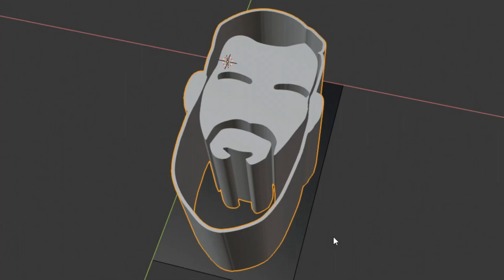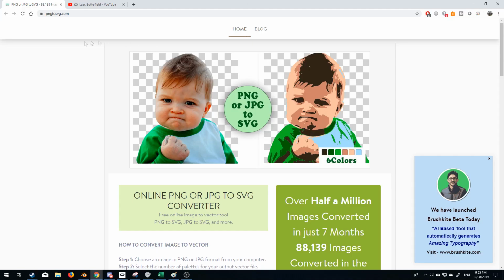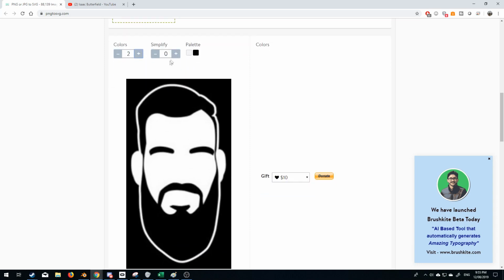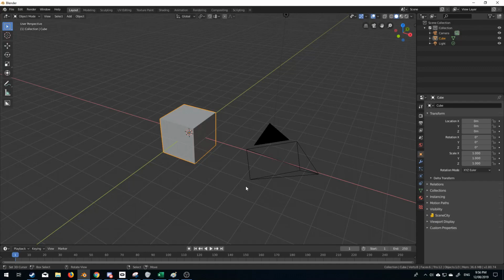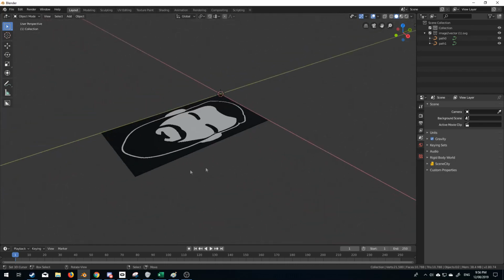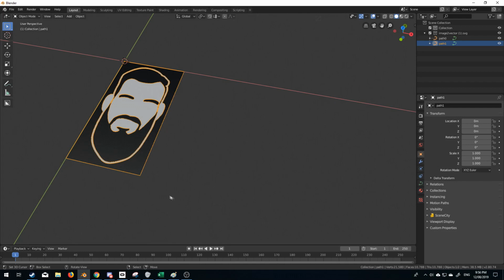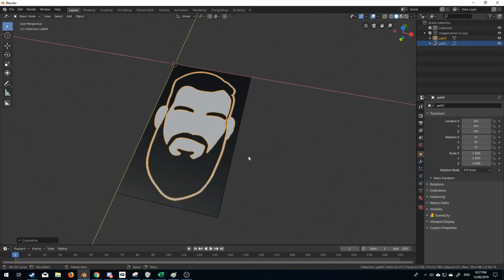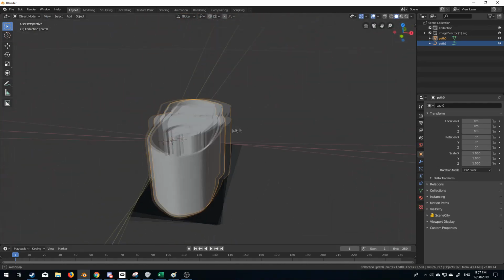Convert Photo to 3D Model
Here we convert .png or .jpg files to a .svg file or a vector, and then importing them into Blender to create a 3D model.